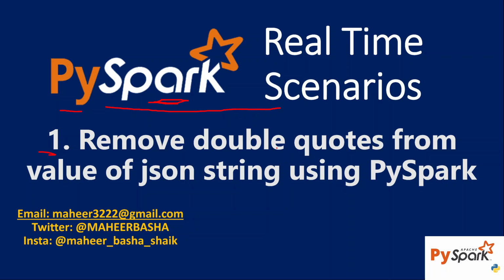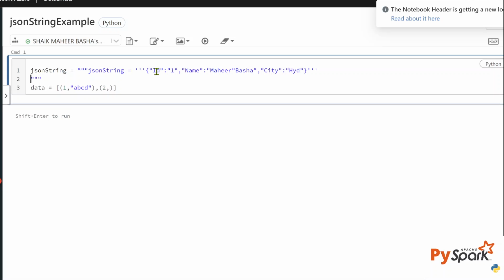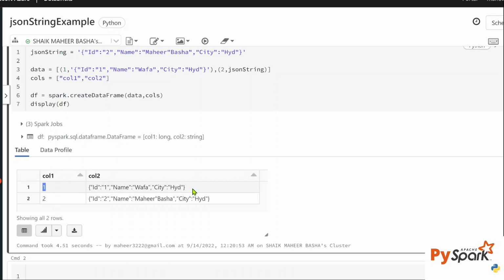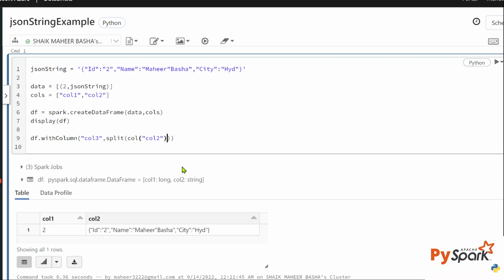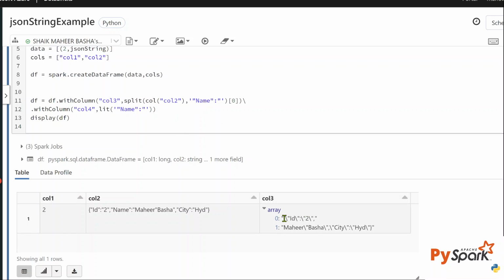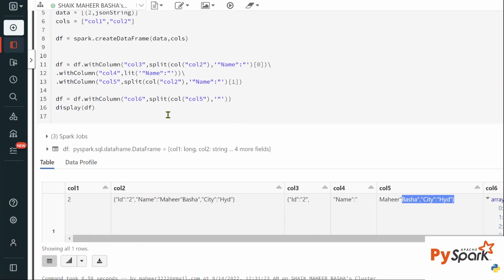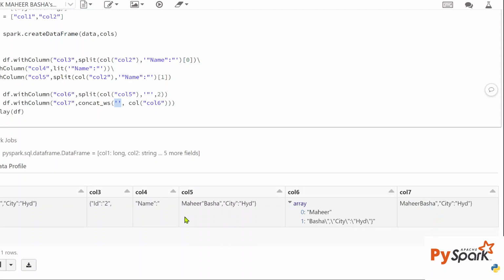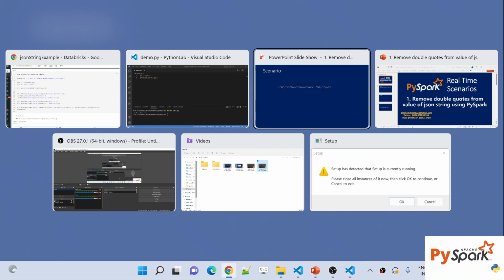1. Remove double quotes from value of json string using PySpark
In this video, I discussed about removing double quotes from value of json string property using PySpark.